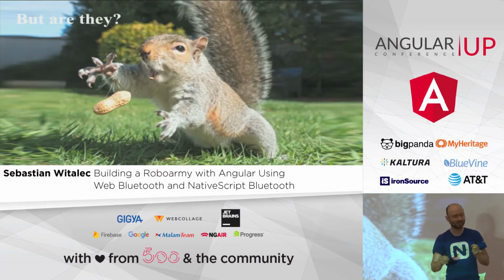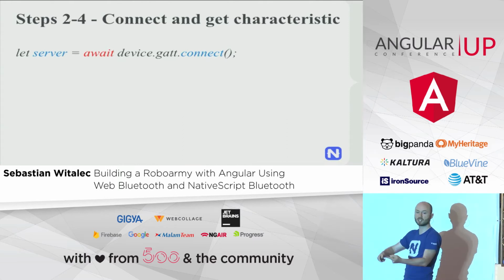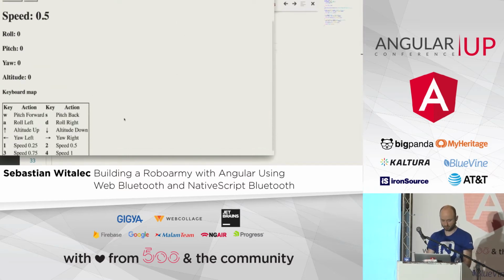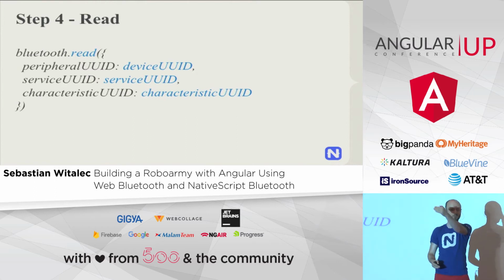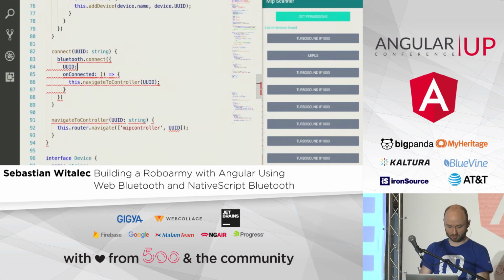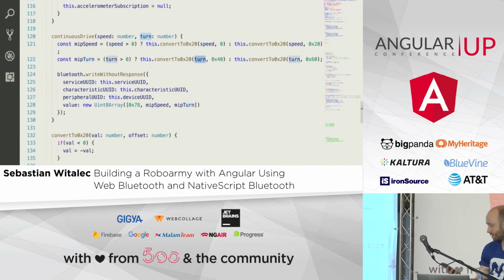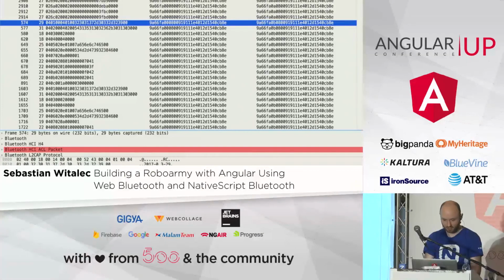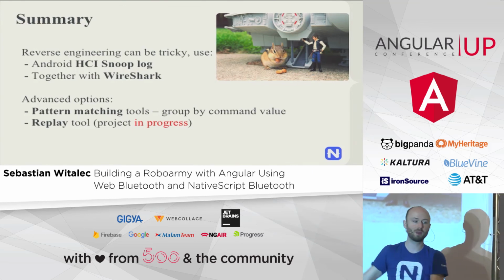Sebastian Witalec - Building a roboarmy with Angular | AngularUP 2017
Building a roboarmy with Angular using Web Bluetooth and NativeScript Bluetooth

Taking over the world is not an easy challenge. It requires good strategy and a powerful army. What better soldiers than a mass of obedient robots? You just need a way to issue them instruction via their BLE interface.

But should you choose to build a web app or a native mobile app? With Angular you can do both; just add Web Bluetooth API to build a web app and NativeScript to build a native mobile app. Join this session to learn how it all works, to see how to get started, and to swear fealty to your new robot overlords.

Sebastian Witalec, Technical Evangelist at Telerik

Sebastian Witalec is a Technical Evangelist for Telerik with over 8 years of experience in software engineering and architecture. Sebastian has passion for all types of technologies. However in the last few years his focus shifted towards cross platform Mobile development where he gained experience with Apache Cordova and NativeScript (a member of the team). He is always happy to learn about the new stuff and to pass the knowledge as far as his voice (or the wire) can take him. Sebastian is based in London, UK actively working with various Dev communities in the area. When not acting techie he is a massive football fan/player (probably bigger at heart than skills).